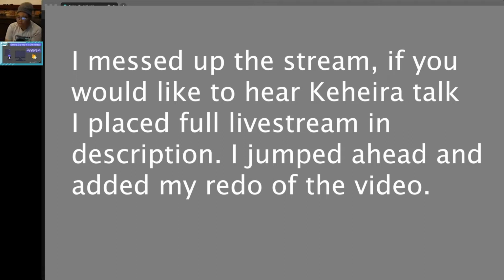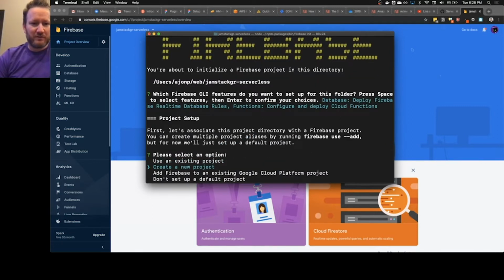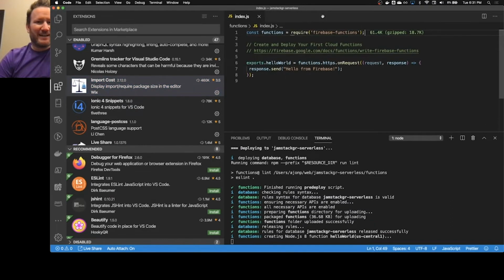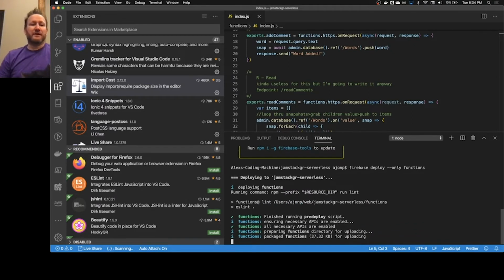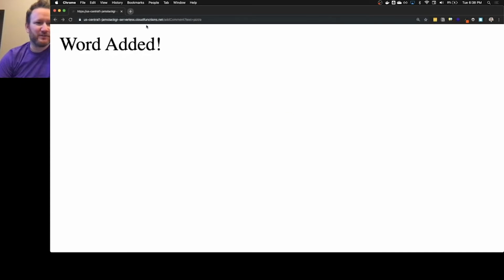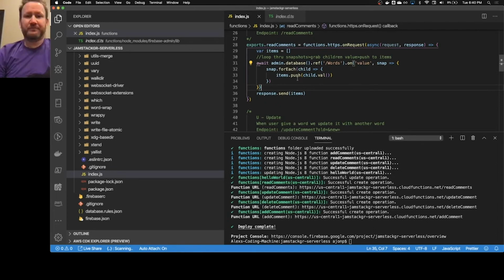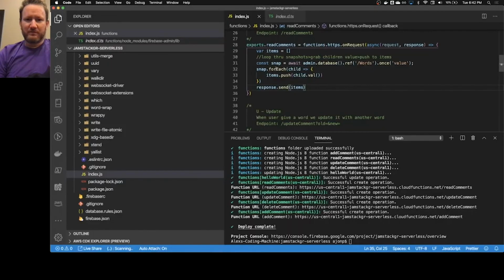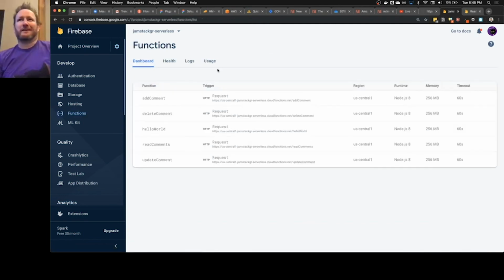JAMStack #3 - Getting started with Serverless using Firebase Functions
We will build a small CRUD application using Firebase Functions. We will talk about the benefits of going serverless and why you might want to start using it for your next project. There will be heavy focus on the function building process vs the interface to use it. Please bring a computer to follow along and questions.